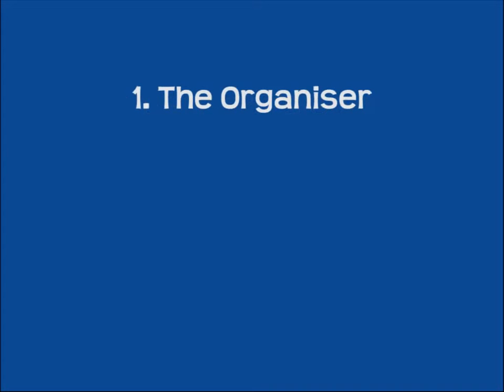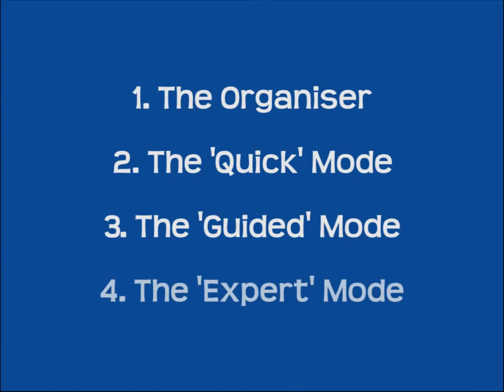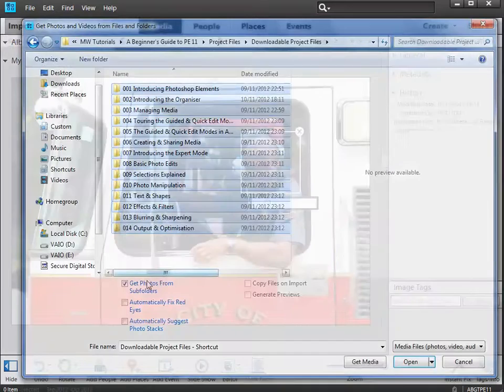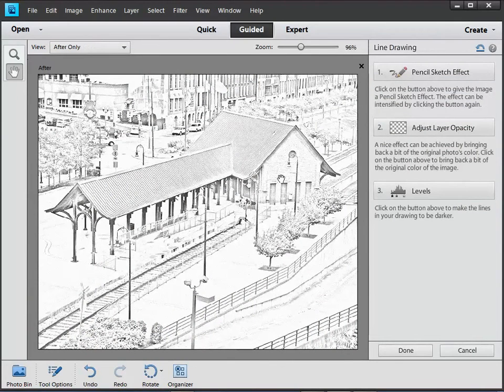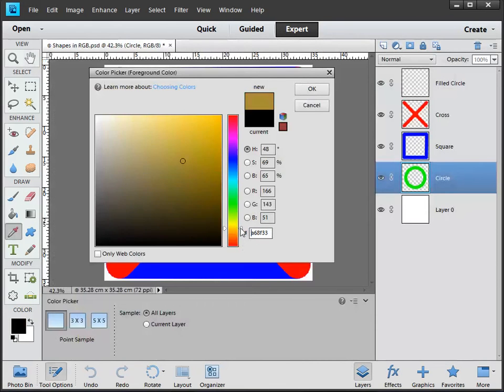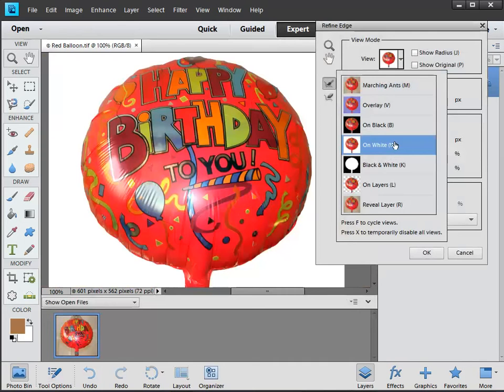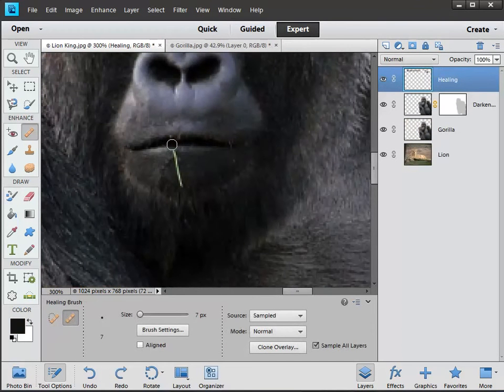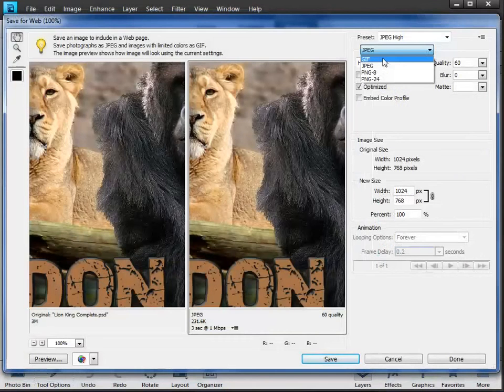Tutorial Photoshop A Beginner's Guide to Photoshop Elements 11 - Course Intro 2014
This video serves as the introduction to our training title  A Beginner s Guide to Photoshop Elements 11  -  a course of over 80 videos organised into 14 chapters covering everything from the Organiser to the  Expert  editing mode. The whole series lasts 12.5 hours and is available now. Take a look at this video for more information.